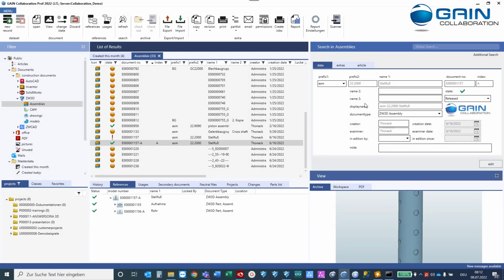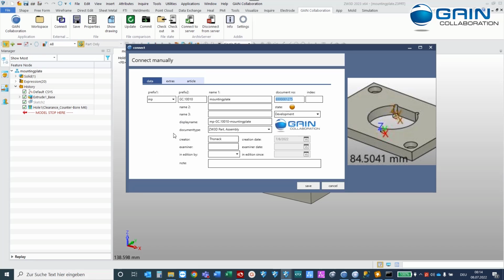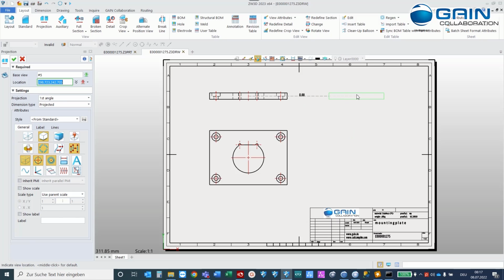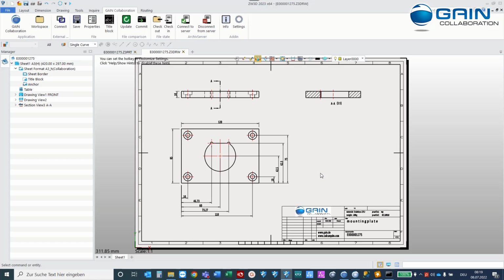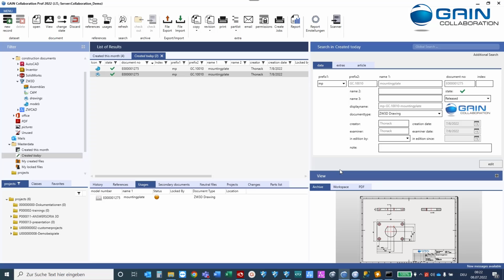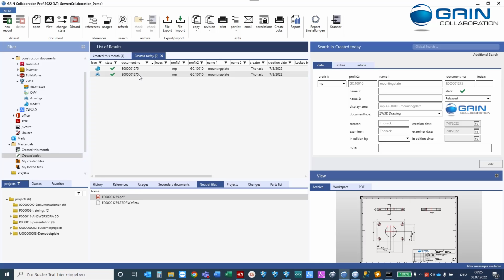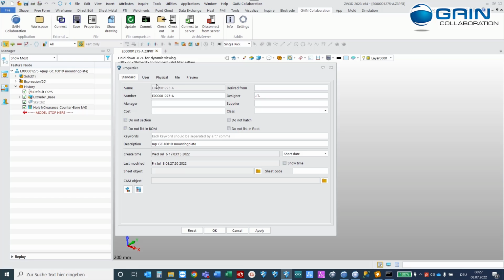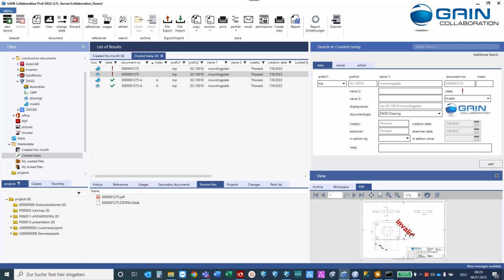2: Introduction Interaction PDM - CAD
Any CAD application is conceivable:
You can see in the videos as CAD application ZW3D. Of course, you can also run GAIN Collaboration with other applications or interfaces.

00:00 Intro
00:18 Connect ZW3D model with GAIN Collaboration
00:52 Part attributes | material and weight
01:43 Connect component | data set is created
02:22 Display name is generated
02:32 Property synch PDM data set ⇿ CAD model
03:30 Unique file name is created automatically
04:16 User attributes are matched
04:49 Drawing creation
06:14 Title block is filled in automatically
06:33 Connect drawing file with Collaboration
07:43 Check-in of drawing and model
08:25 What data did I create today?
08:54 References & Uses
09:58 Status change ⇾ Release ⇾ Job server PDF file
11:40 Cross-departmental added value and security
12:45 Revision ⇾ automatic index allocation
13:37 Original drawing ⇾ Watermark on PDF
14:35 Enter reason for change
14:56 Modification of the CAD model
16:05 Title block with index and table of changes
16:16 Check-in of drawing and model
16:45 Release of revision ⇾ origin becomes INVALID
17:00 Job server stamps origin PDF with UNVALID
17:30 Process reliability through intelligent automation